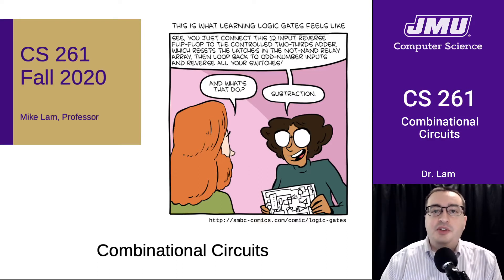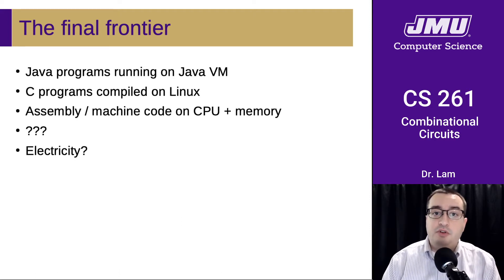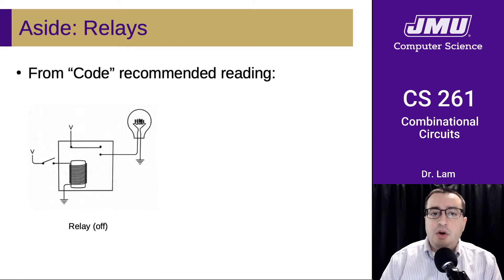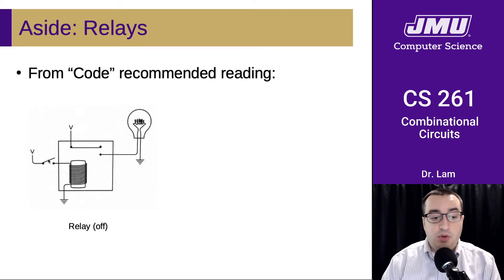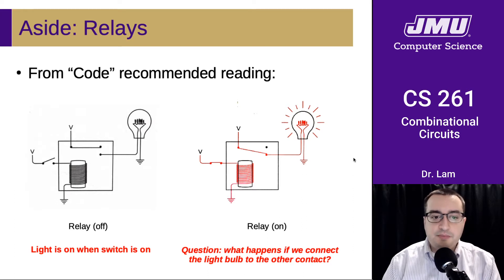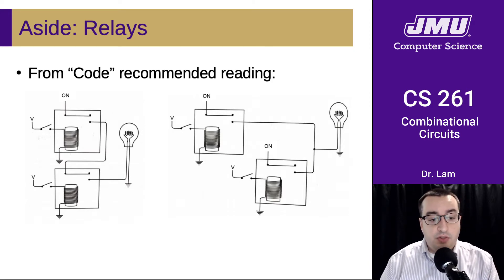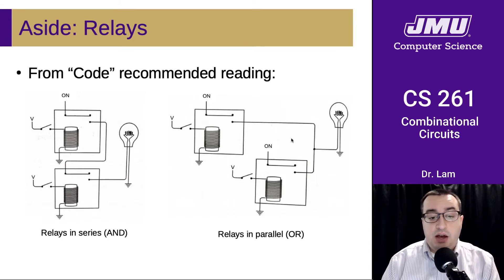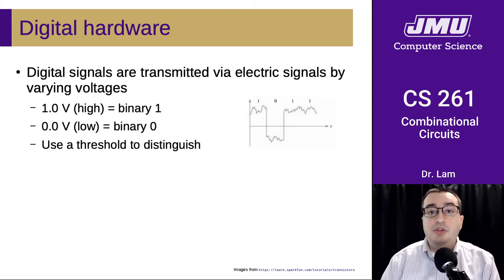JMU CS261 17 Combinational Circuits Part 01 - Logic Gates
Relays, transistors, digital signals, logic gates.

"Code" book referenced in this video